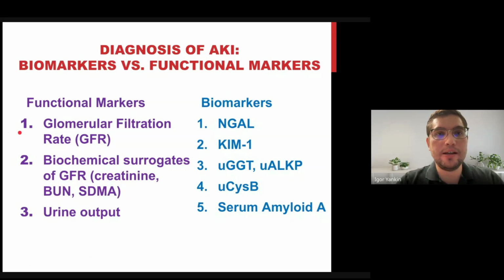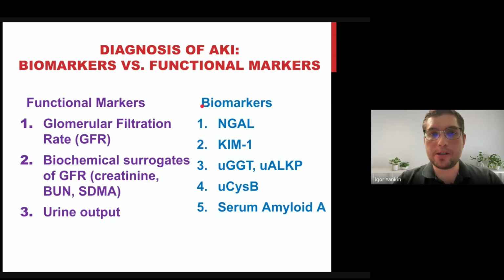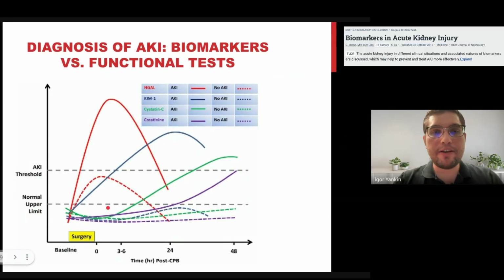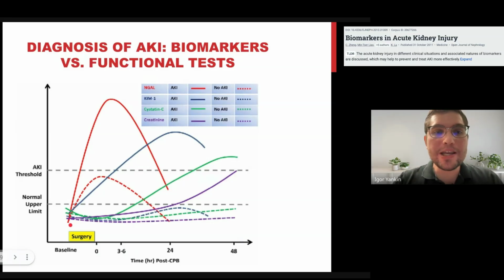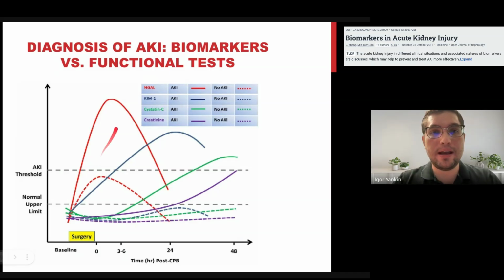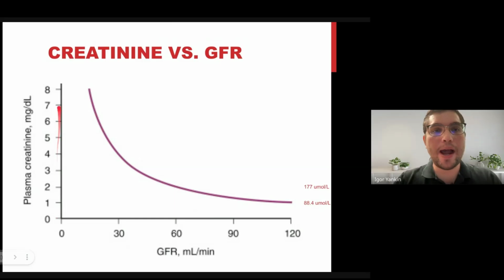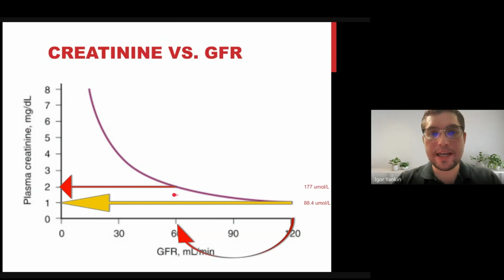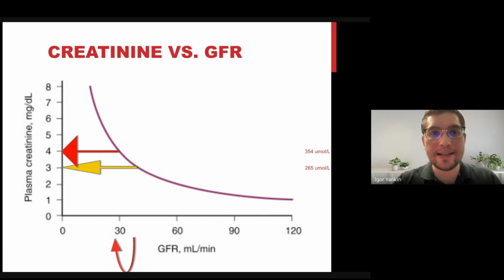Acute Kidney Injury in Dogs and Cats: Biomarkers vs Functional Markers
The VetEmCrit Academy built for ER and ICU vets who want to grow, level up, and learn together

AKI Diagnosis: Functional Markers vs Biomarkers (Creatinine, GFR, NGAL)

This episode explains the difference between functional markers and biomarkers for diagnosing acute kidney injury (AKI). Functional markers estimate kidney function, including direct but cumbersome GFR measurement, biochemical surrogates of GFR such as creatinine, BUN, and SDMA, and urine output, each with limitations. Biomarkers indicate structural kidney tissue damage even when function may still appear preserved; commercially available examples include NGAL, KIM-1, urine GGT, urine alkaline phosphatase, urine cystatin B, and serum amyloid A.

Using a timeline example after anesthesia/surgery, the script shows creatinine as a delayed AKI marker that may not cross threshold until ~48 hours, whereas NGAL can rise within minutes to hours and peak at 3–6 hours. It also reviews the exponential creatinine–GFR relationship, emphasizing that small creatinine increases can reflect large GFR drops in normal patients but smaller GFR changes in established CKD.

00:00 Functional vs Biomarkers
00:42 Common Functional Markers
01:31 What Biomarkers Detect
02:38 Creatinine vs NGAL Timeline
03:26 Why Creatinine Lags
05:43 Creatinine and GFR Curve
06:20 Small Creatinine Big GFR Drop
07:45 CKD Changes Interpretation
08:45 Key Clinical Takeaways